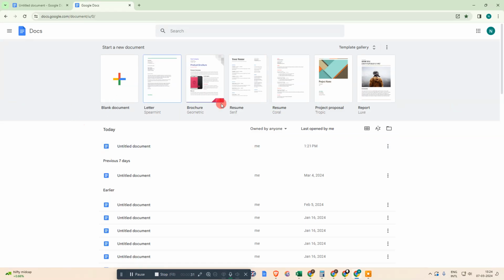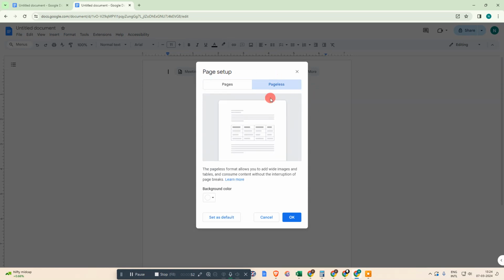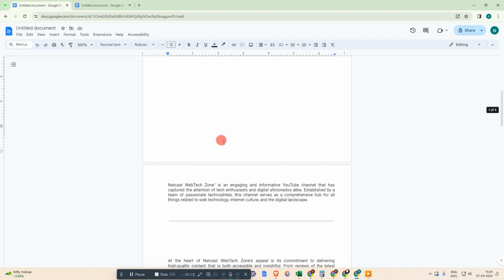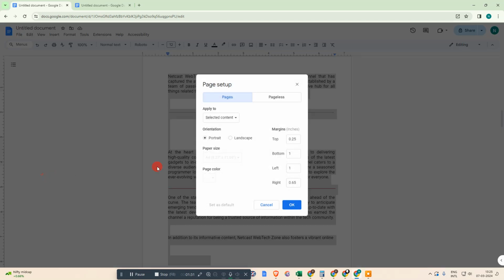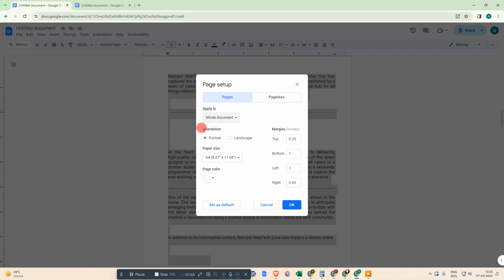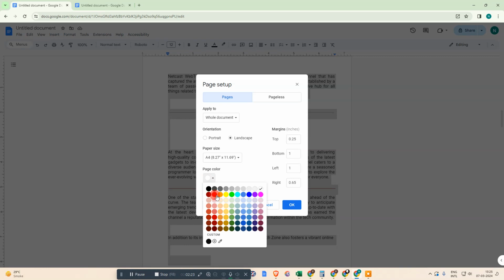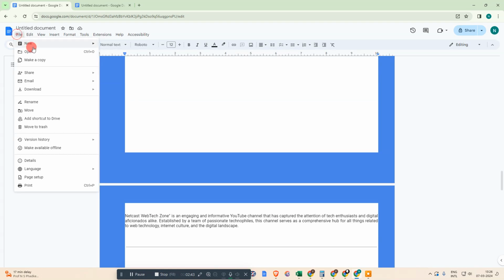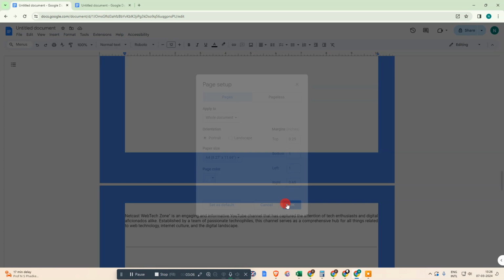How to Change the Page Size in Google Docs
in this tutorial we will learn, how to change the page size in google docs. so just follow this tutorial steps by steps and learn how to do this.